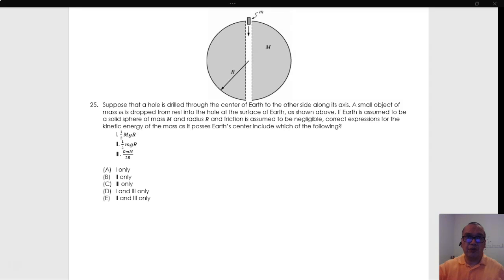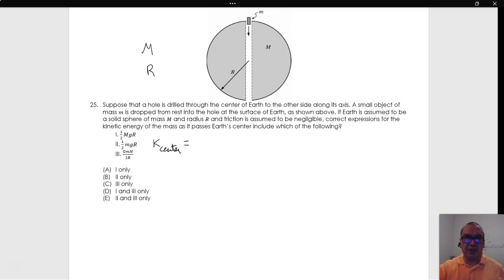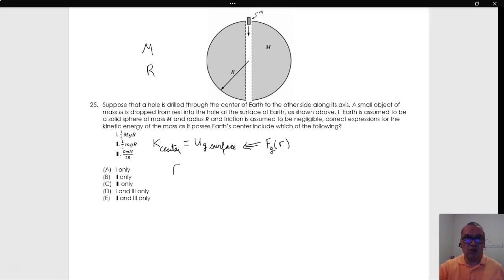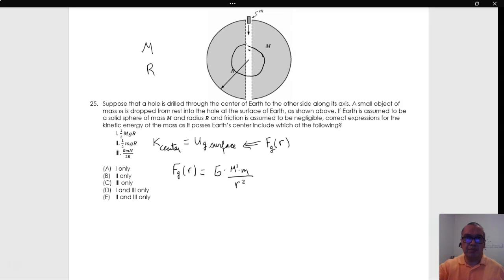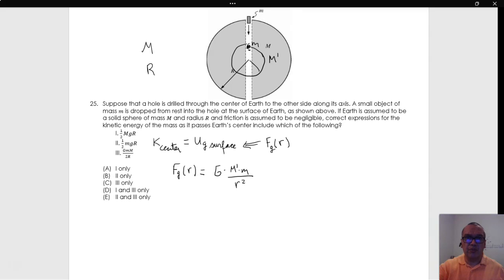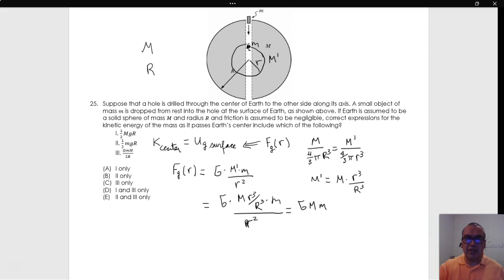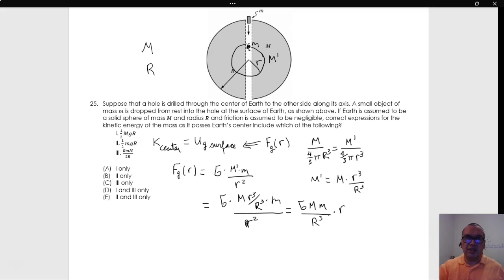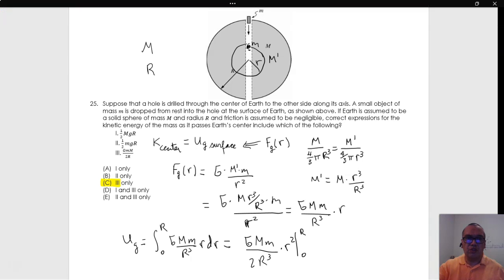Potential Energy due to Gravity for the Universal Gravitation Model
According to Newton's law of universal gravitation, the gravitational force is not actually constant. It depends on the distance an object has from the center of the planet. In that case, we need to use integration to calculate the gravitational potential energy at the surface of the planet, which can then be used to find the kinetic energy at the center, where the potential energy function has a point of stable equilibrium.